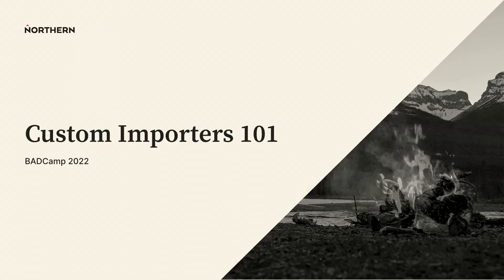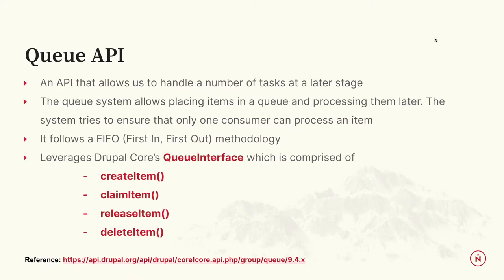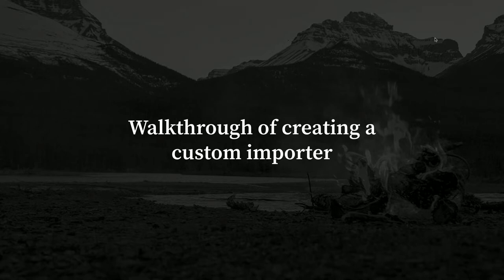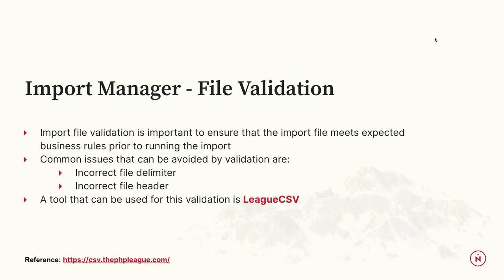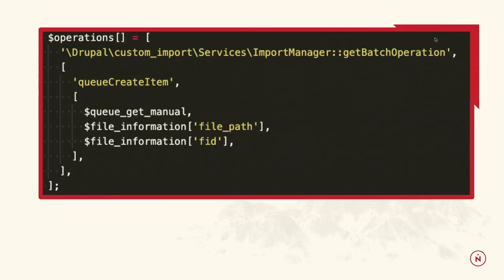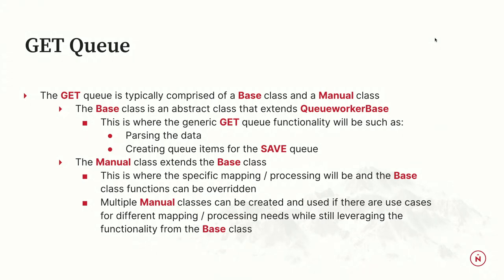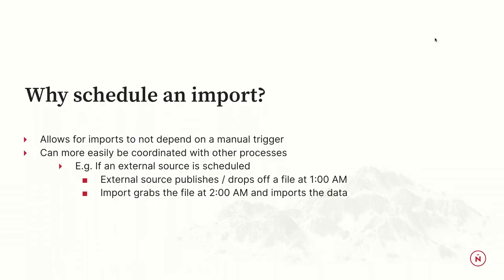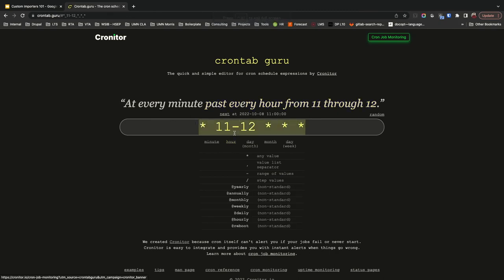Custom Importers 101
nord102

Creating large amounts of content from external sources can be tedious but is a common problem for many Drupal builds. Importers are tools that can be created and used to make this process easier while maintaining control over content-specific details.

This session will cover what importers are, why and how to make a custom importer, as well as tips and tricks for handling different real-life import scenarios.

Agenda:
- Introduction
- What are importers?
- Available import methods
- Why make a custom importer?
- Walkthrough of creating a custom importer
- Import scheduling and automation
- Gotchas